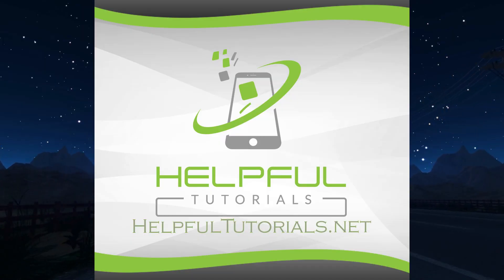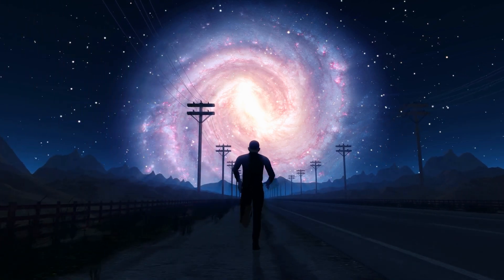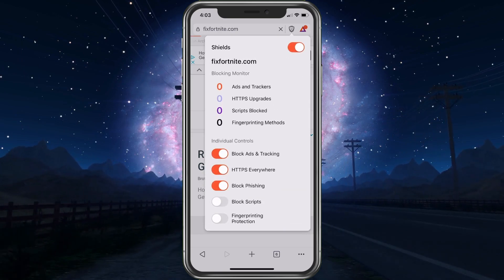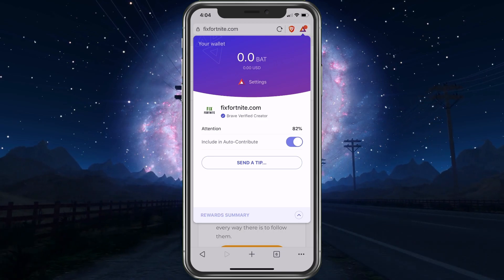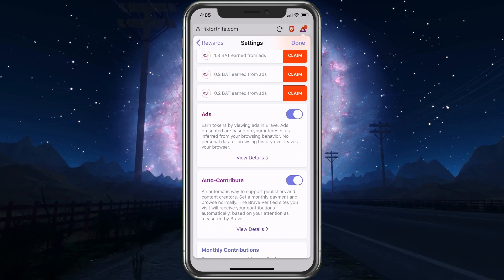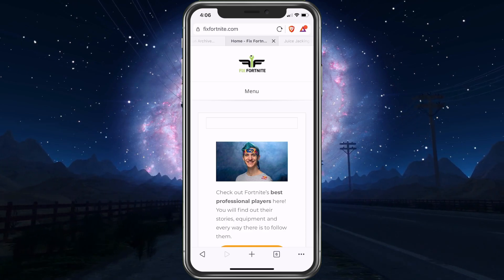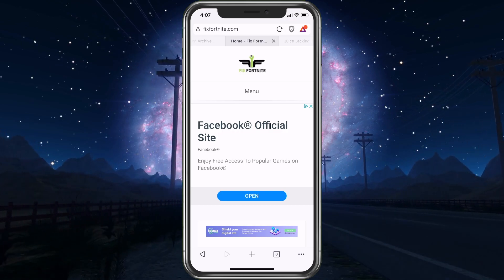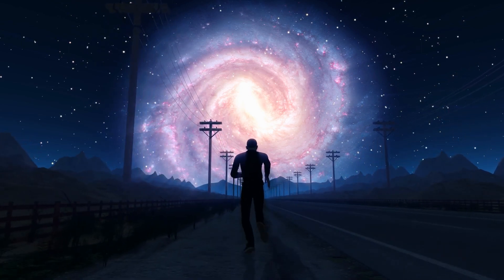How To Use Brave Browser On iPhone & Earn Money!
How To Use Brave Browser On iPhone  In this video I will show you Brave App how to use it so you know the differences from other browsers.